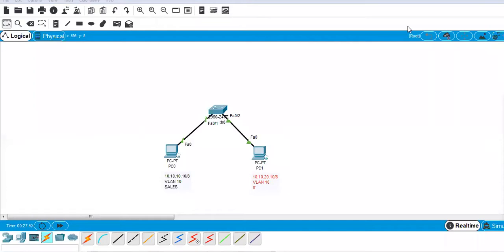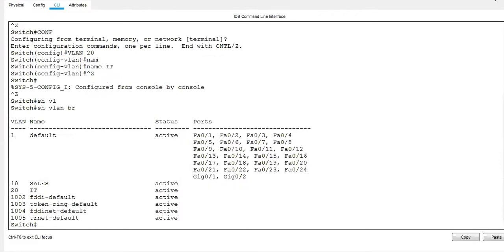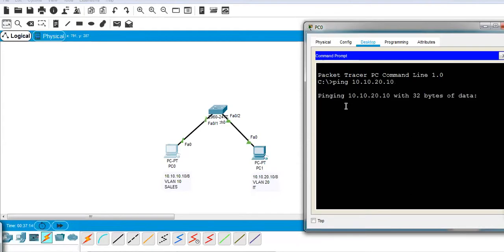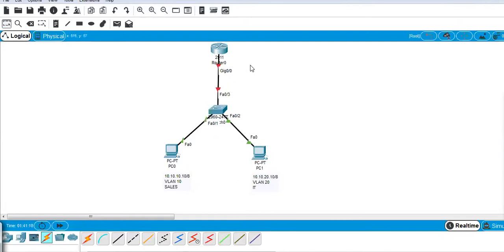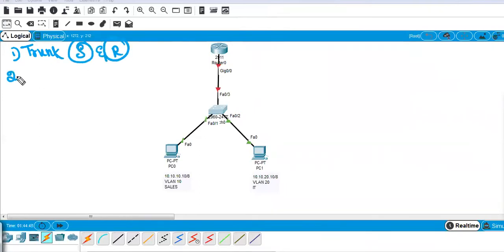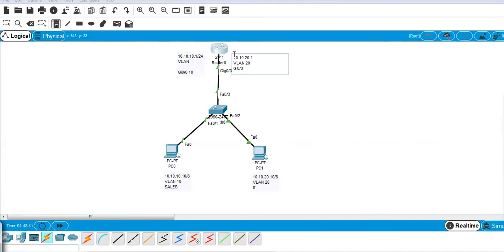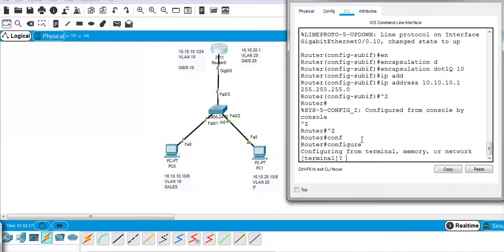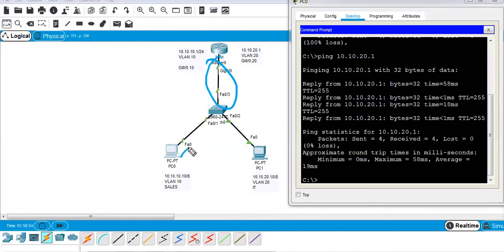Cisco Labs Router On A Stick Using Sub Interfaces, Router on a stick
Basic Labs for Cisco Networking
in this video we have configured Router On A stick using one single interface on the router,we have configured sub interfaces for each of the VLANs we have in our lab topology.

Ensure that we have configured trunk connectivity from switch to the router.
So ensure that when configuring the sub interfaces, always sure encapsulation DOT1q when you enter the global configuration for the interface within the Router.

At the end of the configuration, we should be able to ping Vlans present on different subnet using Router On A Stick.